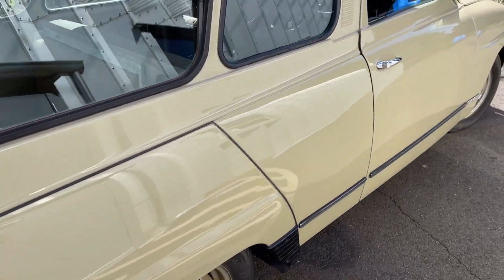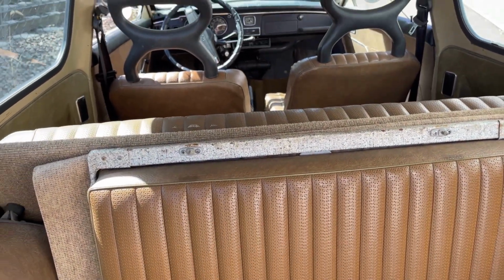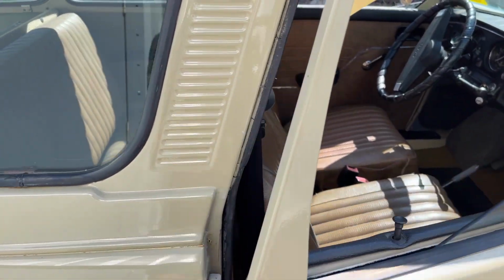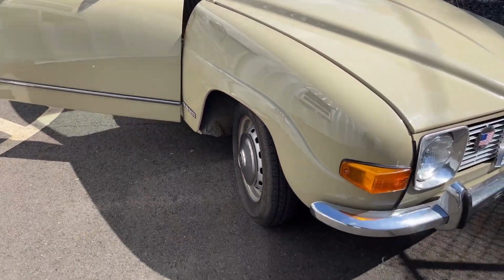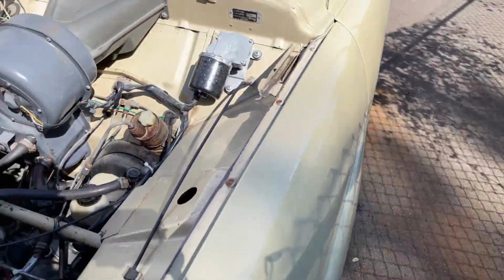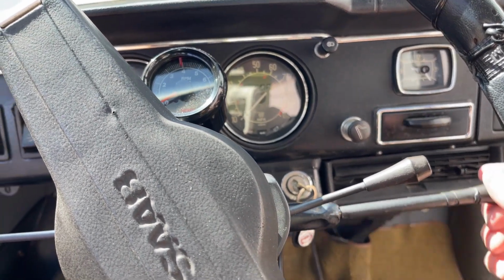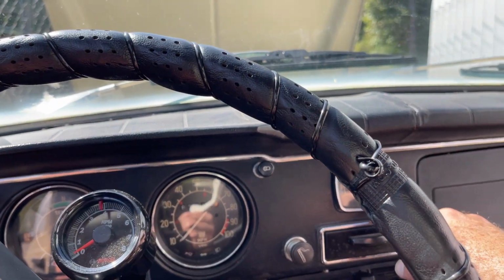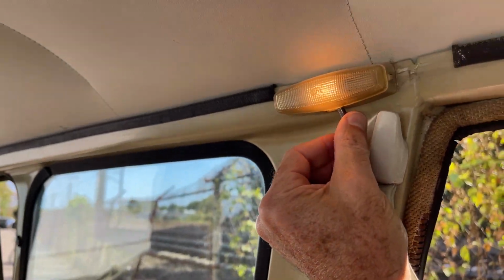1971 Saab Station wagon walkaround, for sale at bugeyeguys.com!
Take a tour with David as he shows off our awesome 1971 Saab 95 Station wagon!

More details and photos available at bugeyeguys.com!